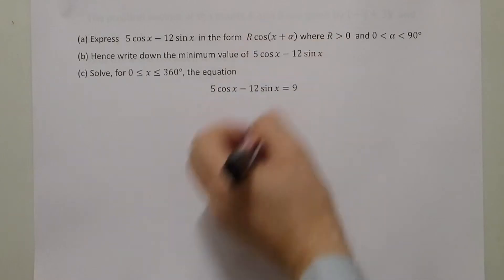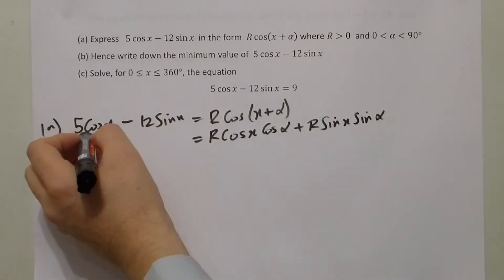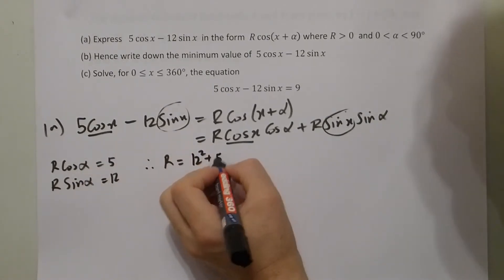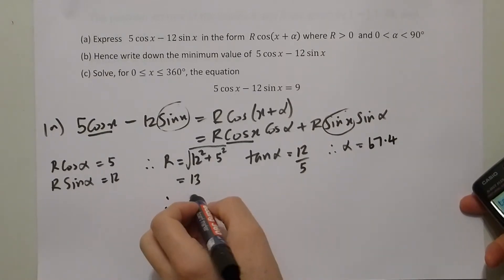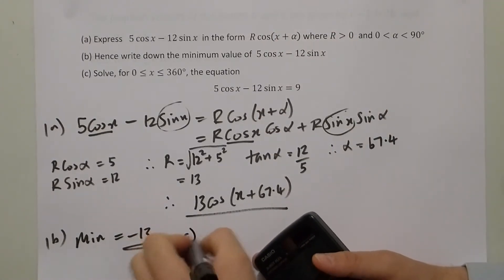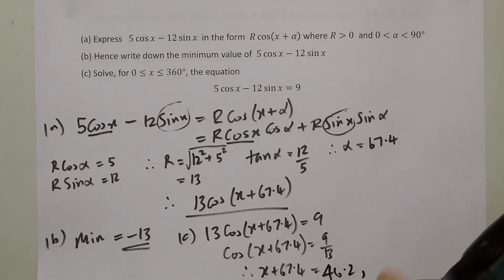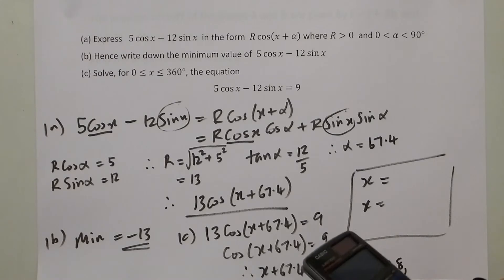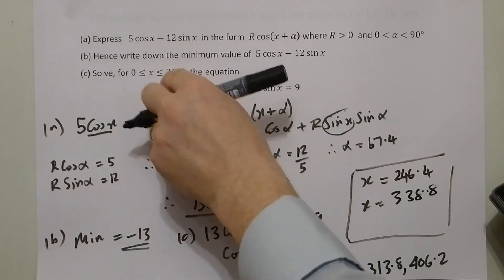R Alpha method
Simplify an expression into the Ra method and then making use of it.